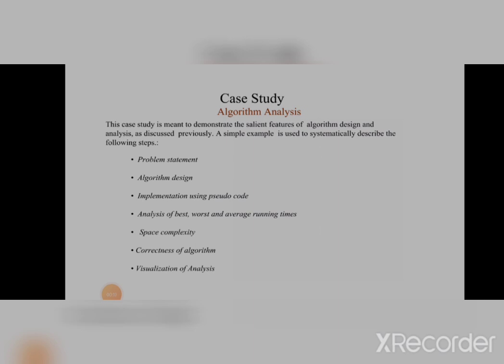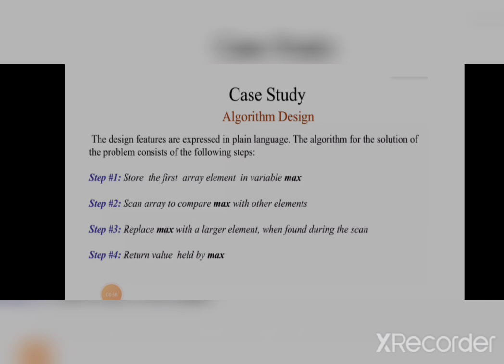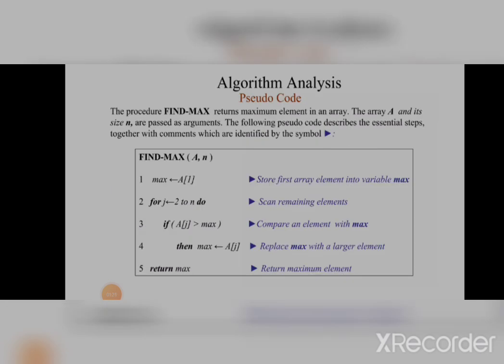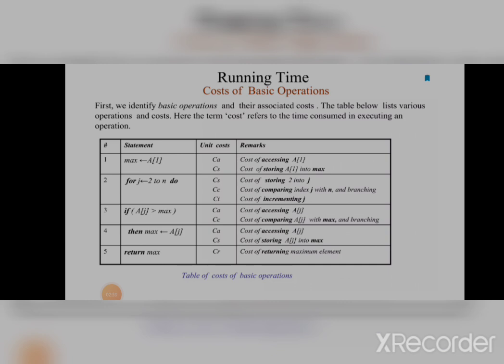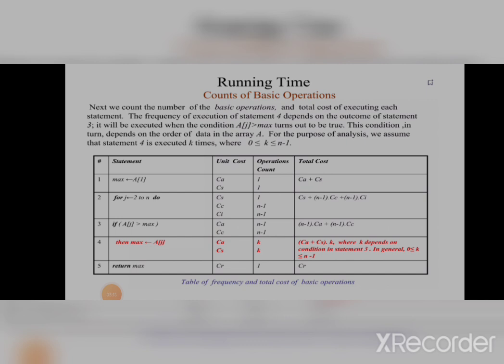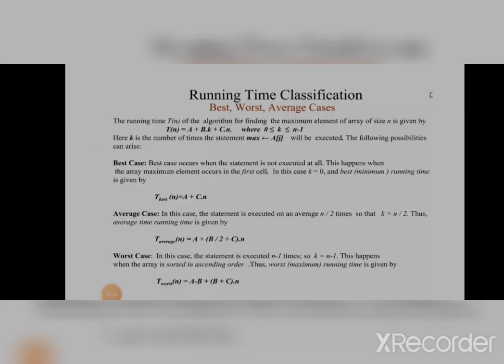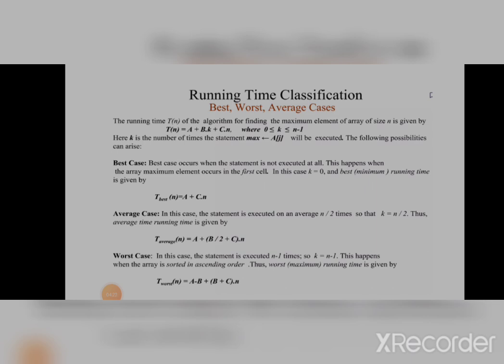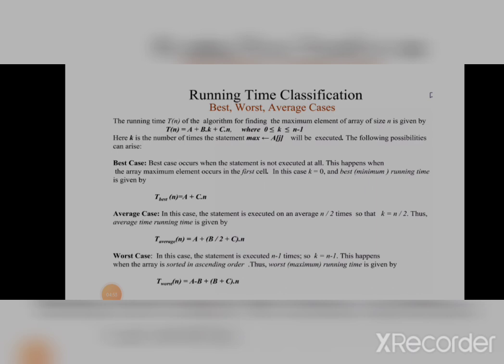CASE STUDY ON DESIGN AND ANALYSIS OF ALGORITHMS